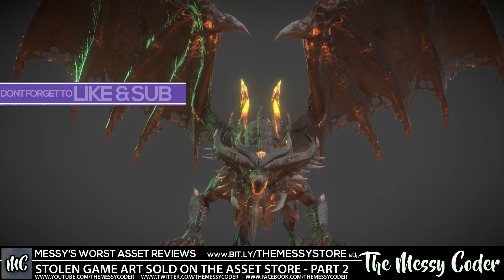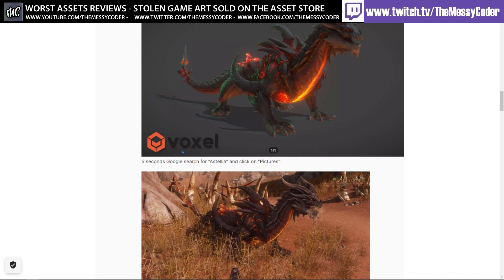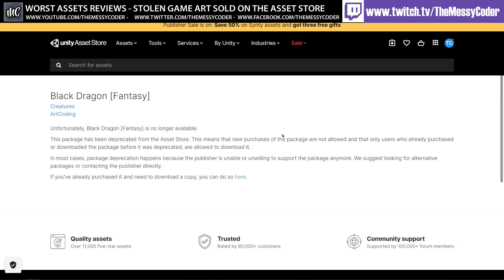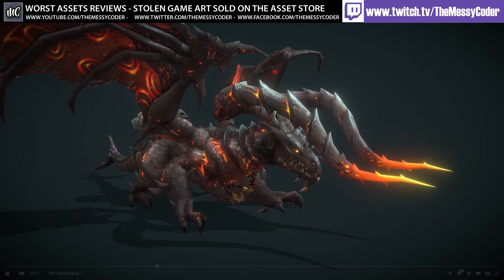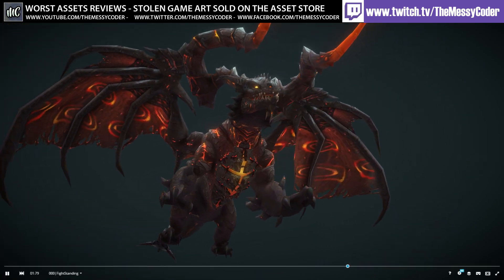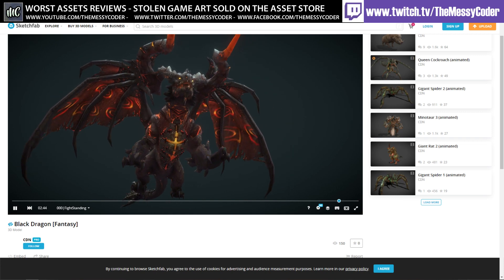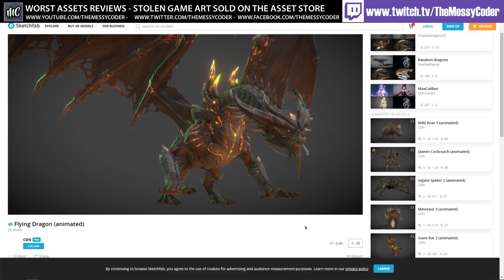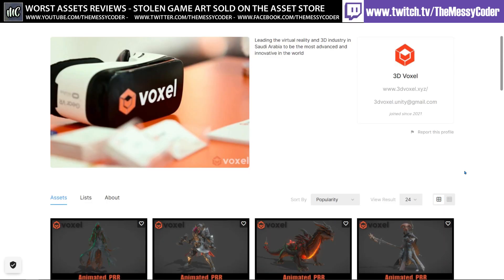Stolen Game Assets for Sale on UNITY!?! PART 2!!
ArtCoding have taken down the Black Dragon and giving refunds to anyone who purchased it from the Unity Asset Store! Contact them for help.

The sketchfab account used for ArtCoding's Black Dragon, is actually the SAME sketchfab account for 3D Voxel's assets!

Apparently ArtCoding are a 3D art school, so is this the work of 1 rogue student? Or could there be something more at work here? We aim to find out!

The Sketchfab page has been deleted, so the plot thickens!

From my conversations with Art Coding, it's clear to see how difficult it is to find out which illegal assets were uploaded by the 2 students who apparently hacked sketchfab accounts and uploaded assets

Messy - "Thank you for taking down the Dragon.  Please can you confirm you will be issuing refunds to everyone who had purchased the Black Dragon and is requesting refunds so that I can let my viewers and community know."
ArtCoding - "All refunds of this asset will be admitted."

Messy - "Which other assets did that same student upload to the asset store under your publisher page?"
ArtCoding - "We do not store this information. From now on we will keep a record of this data."

BUYER BEWARE!

I am on the quest for some of the worst or worst value for money assets on the unity asset store!

Join me on my journey and send me your private messages for your suggestions of worst assets on the unity asset store!!